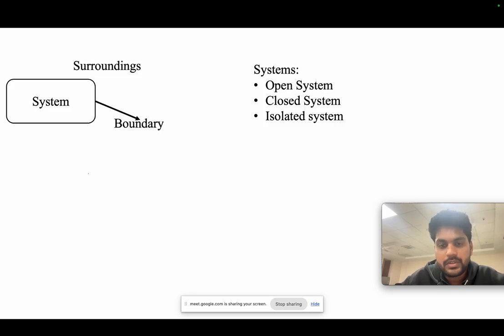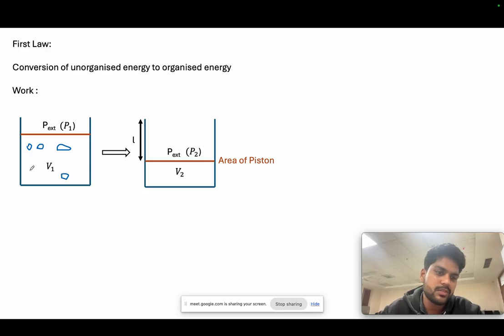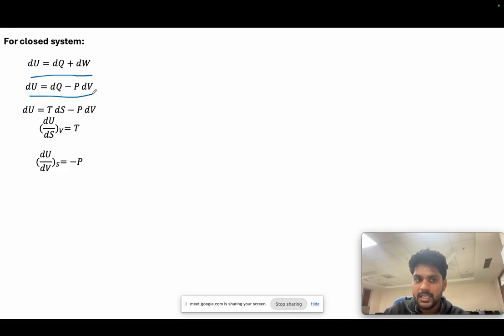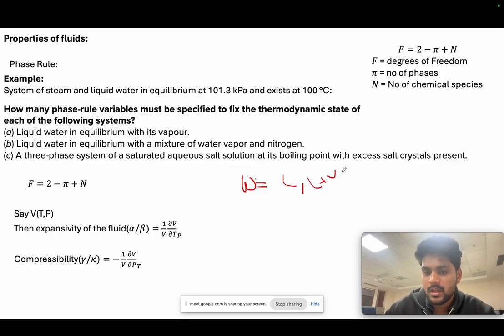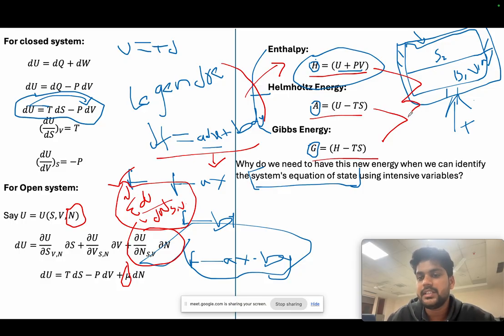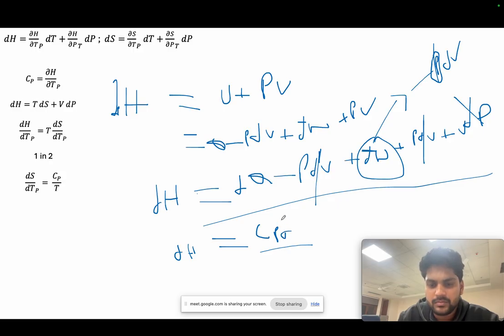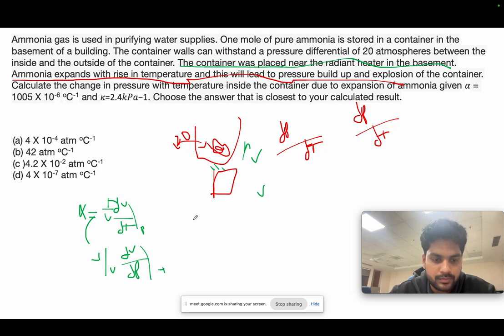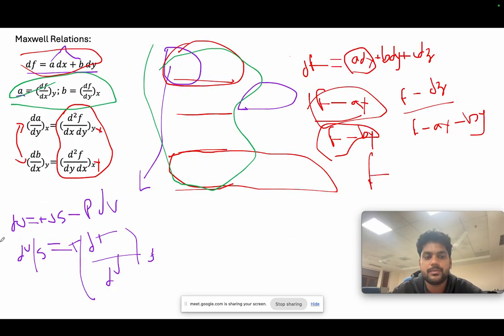W2-Thermodynamics for Biological Systems: Classical and Statistical Aspect: Problem solving Session